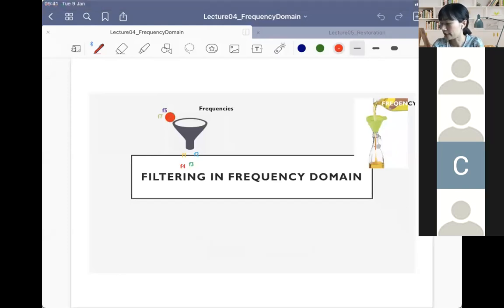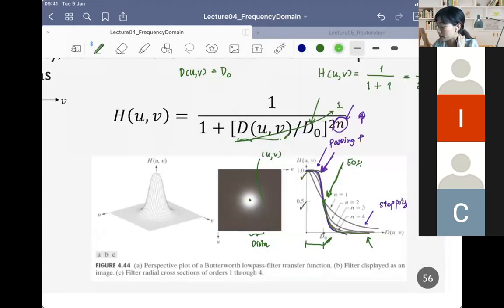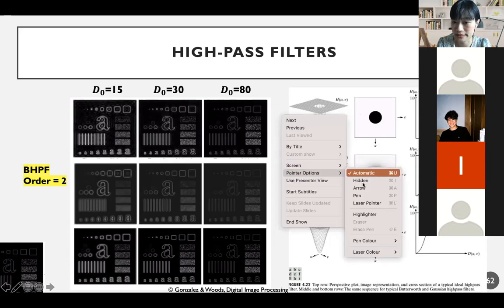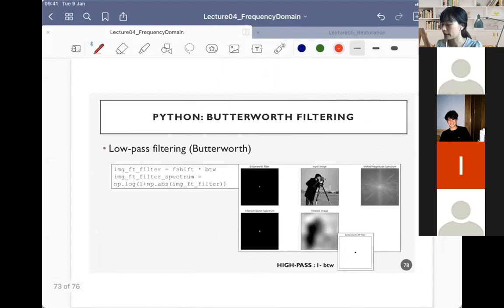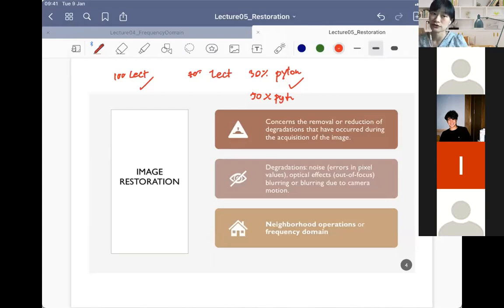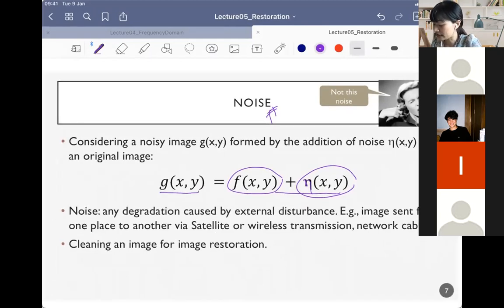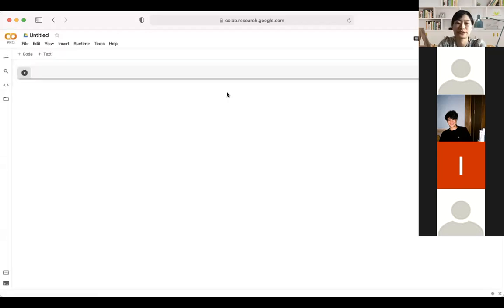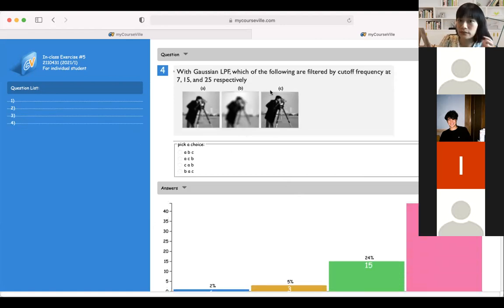1/2564 Lecture 05 - Image restoration